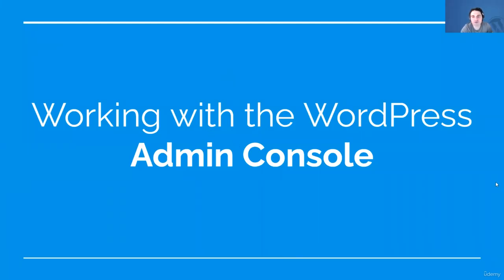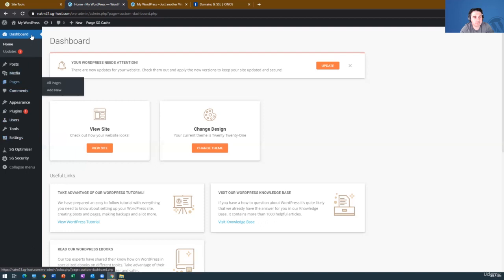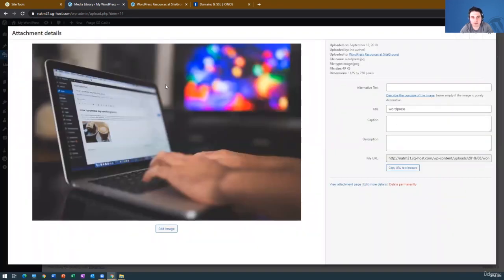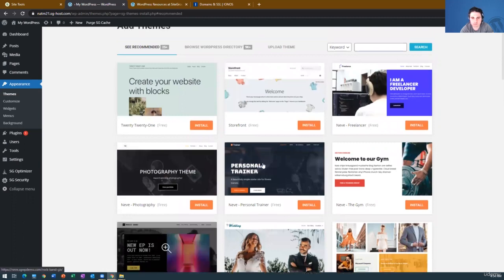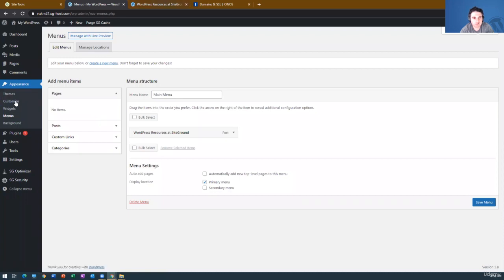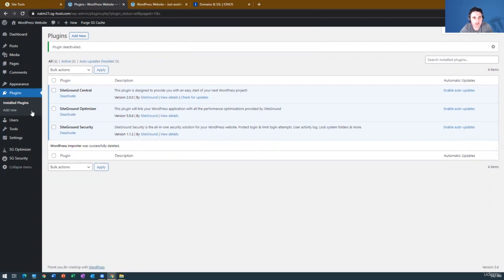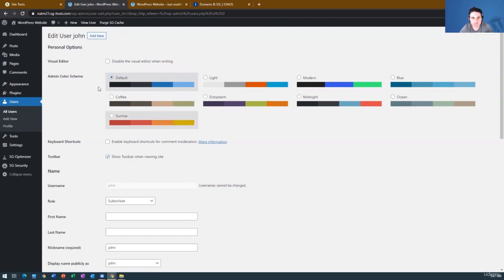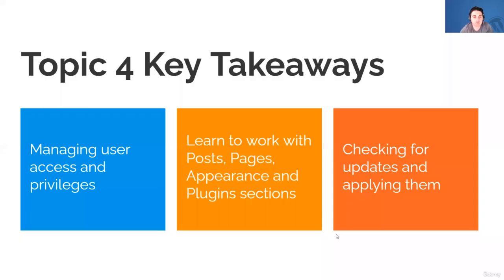WP Admin Dashboard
WP Admin can be considered as the classic WordPress dashboard. You will often see images of this dashboard when looking at WordPress tutorials online. While you can do almost everything in your main WordPress.com dashboard, you can use WP Admin if that is your preference.